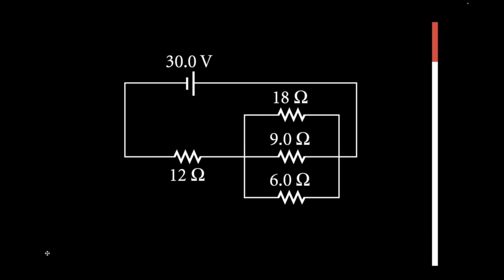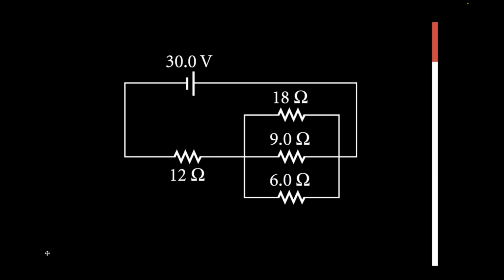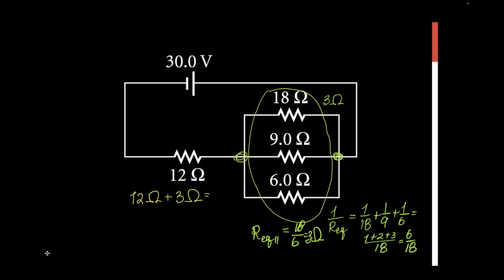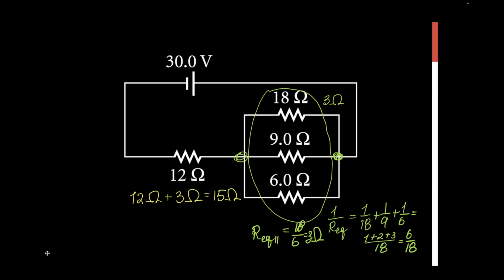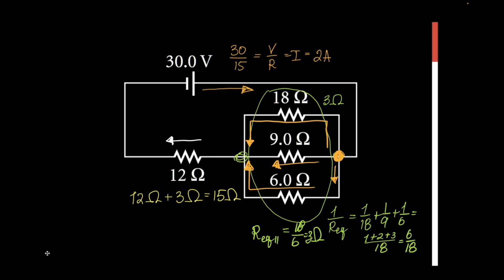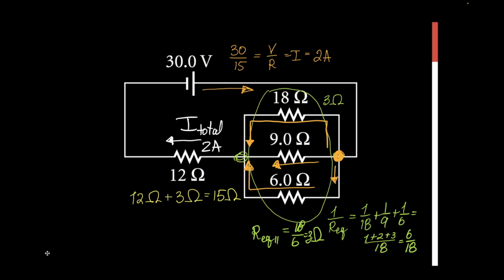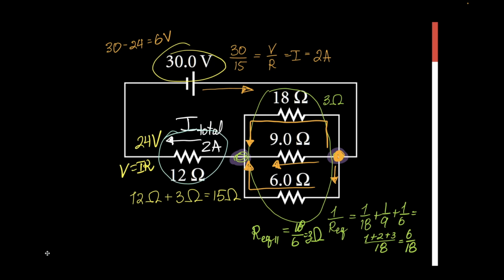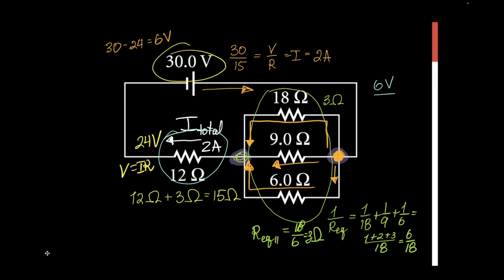Complex Circuit with 4 resistors